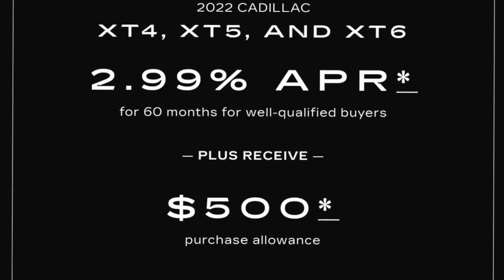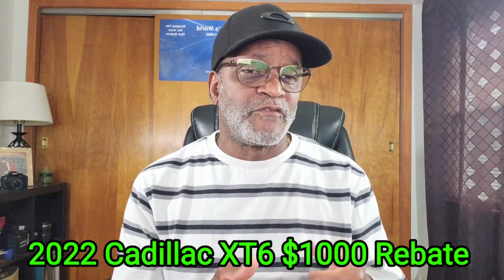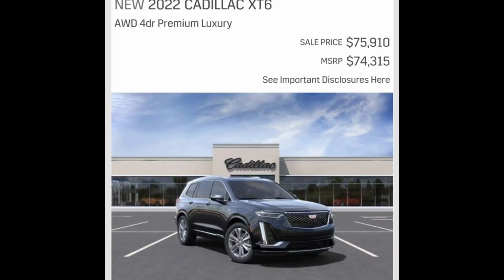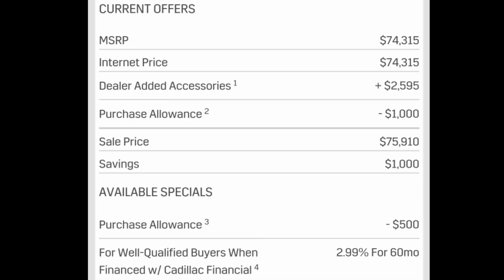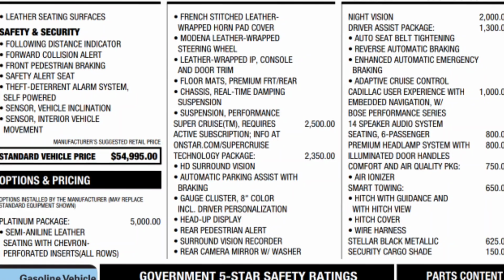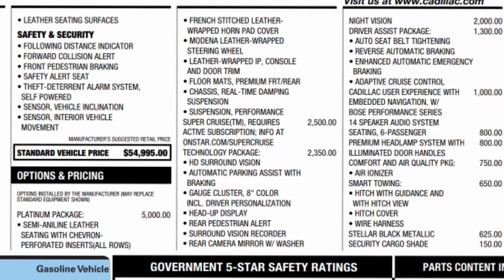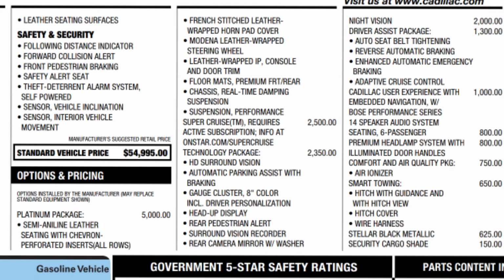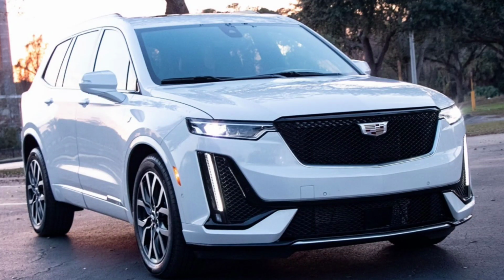2023 Cadillac XT6 Should You Buy? Or Go EV?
Are You Thinking Of Buying A Cadillac XT6?

Start/Stop Button Covers
Key Fob
***Sale Will Not Last Forever***
Puma Hat On Sale
Oakley Hat On Sale

Help Support Cadillac Drive To Bring More Content To The Channel.

Filming Gear
Galaxy Note 20 Ultra
Dji Osmo 2
Hero Black 7

Heavy Duty Premium 3D Logo License Plate Cover for Cadillac
Car Seat Gap Filler Premium PU Full Leather Seat Console Organizer
Coolsport 4 Pcs Double Interface Design Car Door LED Logo Projector Welcome Lights
Mega Racer RGB Interior Car Lights - LED Strip Lights for Car, 48 LEDs Over 16 Million Colors
 Cadillac Logo Baseball Cap,Travel Cap Racing Motor
All Weather Car-Styling Custom Luxury Leather Waterproof Floor Mats Logo
Car Led Door Sill